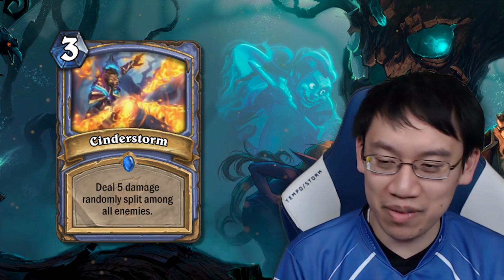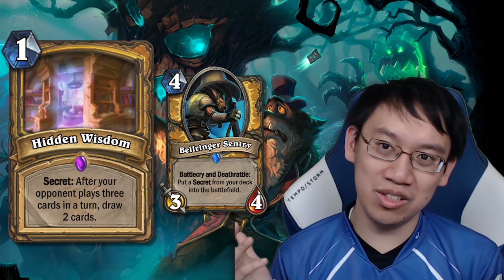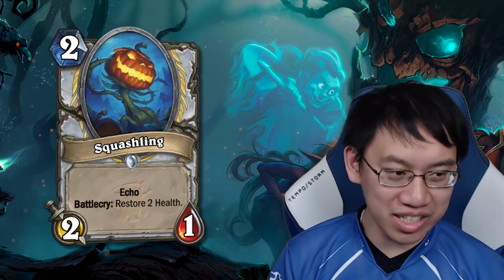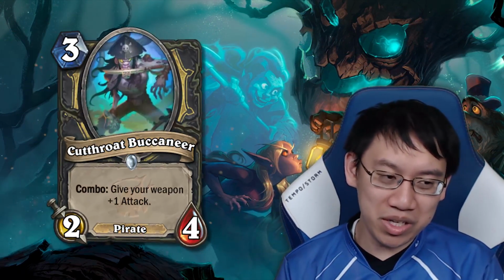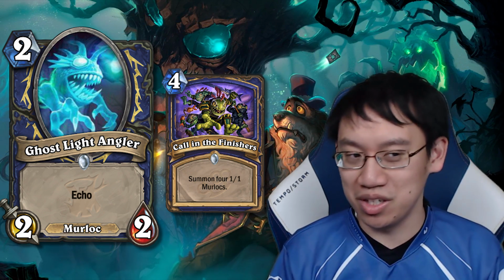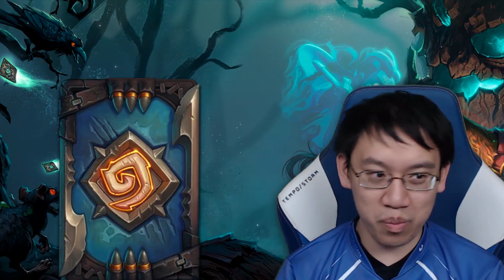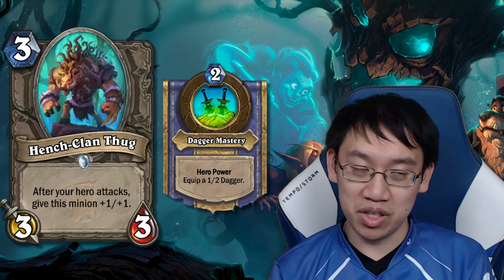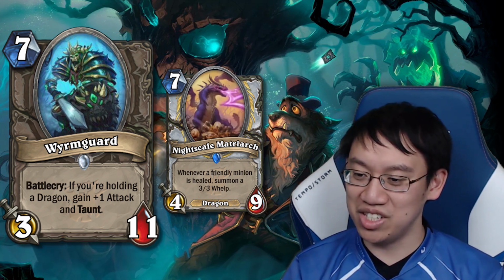THIS CARD MAKES A NEW SHAMAN DECK POSSIBLE! - The Witchwood Review #14 - Hearthstone Expansion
FOLLOW TRUMP!